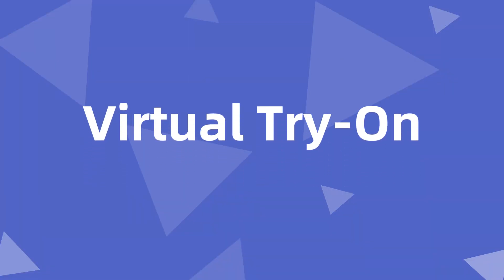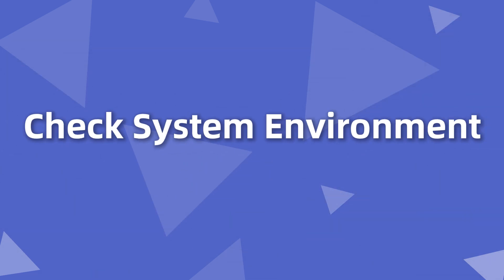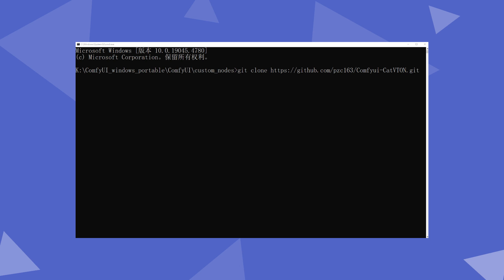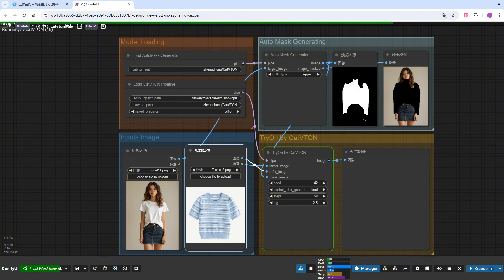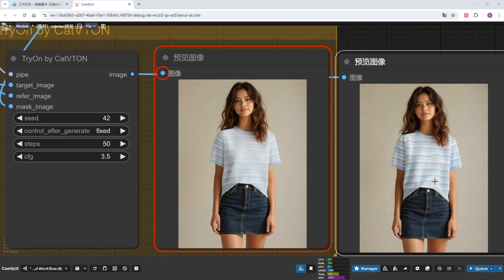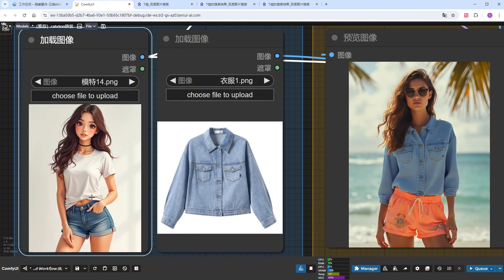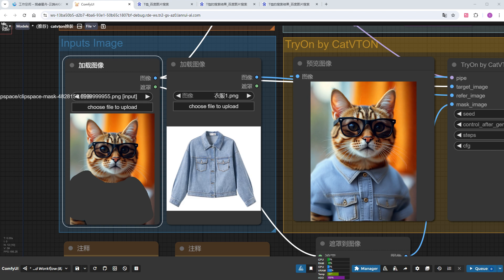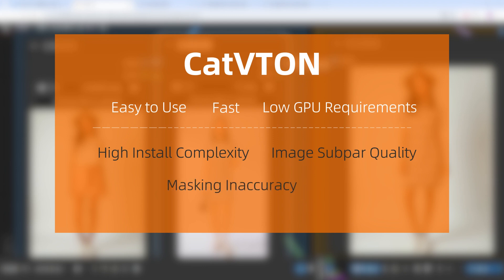CatVTON Virtual Try-On: Find Countless Models for One Outfit or Countless Outfits for One Model.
CatVTON might be the best solution currently available for one-click outfit swaps, also known as virtual try-ons. I used it in ComfyUI to mix and match different models and outfits, trying everything from real people to anime characters, and even a little kitten. The results were impressive—whether it's a t-shirt, shorts, skirts, or suits, everything fits perfectly.

The video includes an introduction to the model, a detailed plugin installation process, tests on different models and clothing items, and my brief summary.